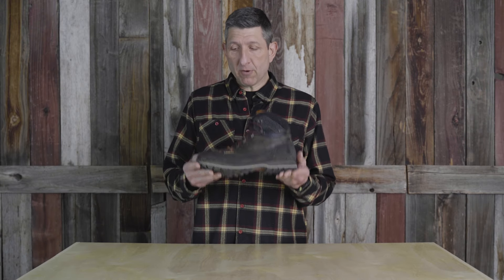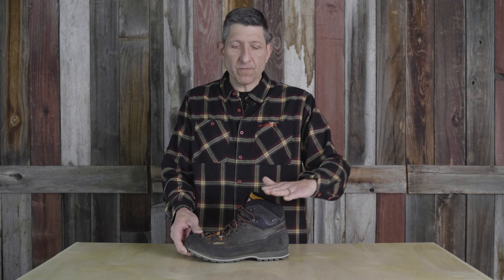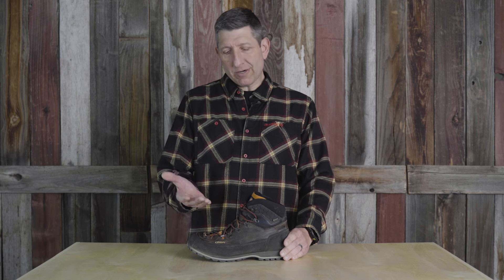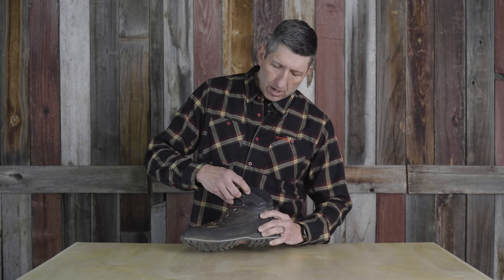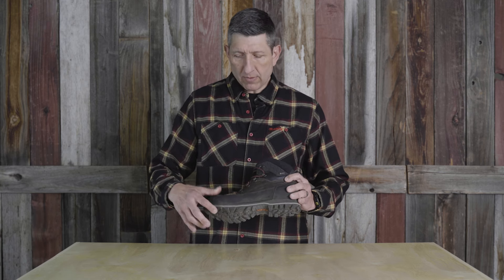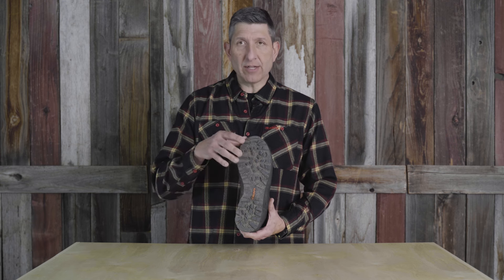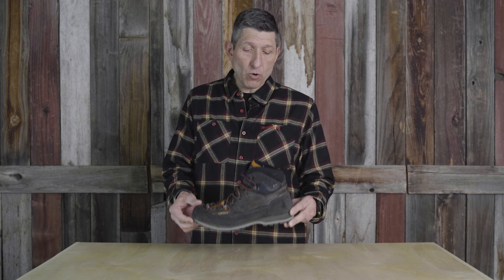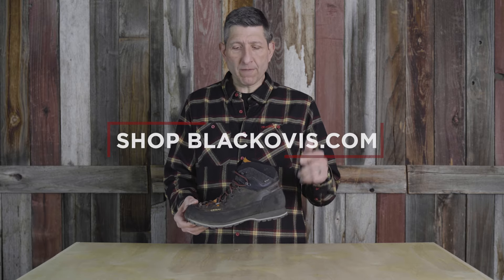2024 New Crispi Lapponia Lite Hunting Boot Overview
We got to dive in on the new Lapponia Lite boot from Crispi and walk through all the features and details. This is a new addition to the Crispi boot lineup for 2024 and we're stoked to see this option as the previous Lapponia has been a BlackOvis top pick.